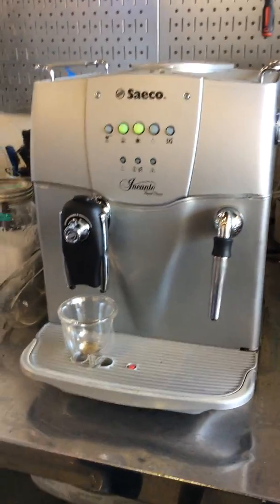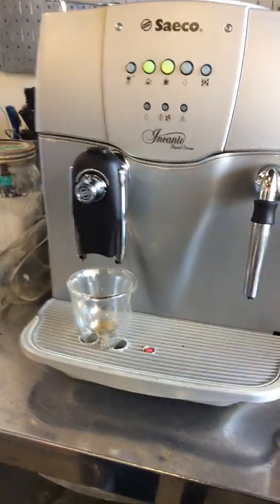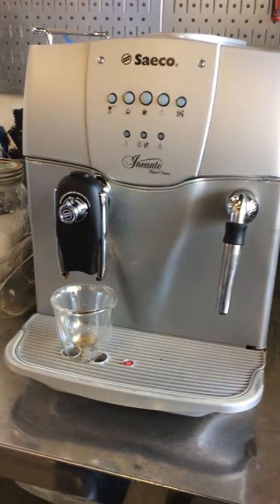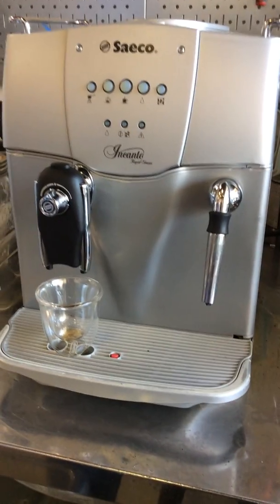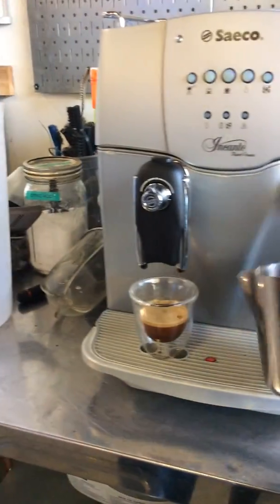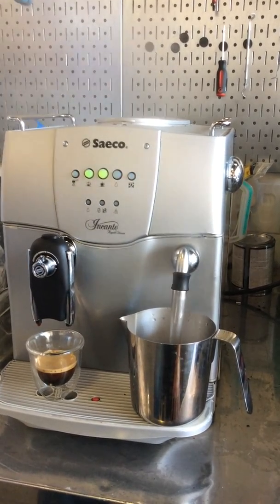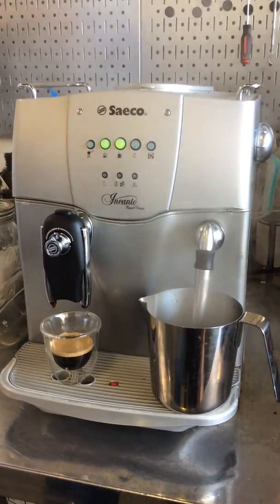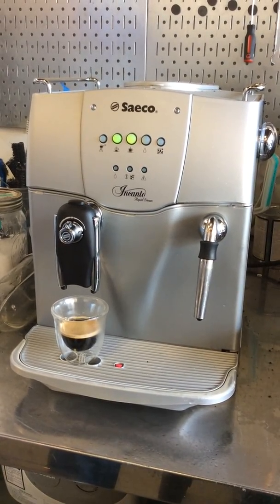tune-up - saeco incanto - 3415 test